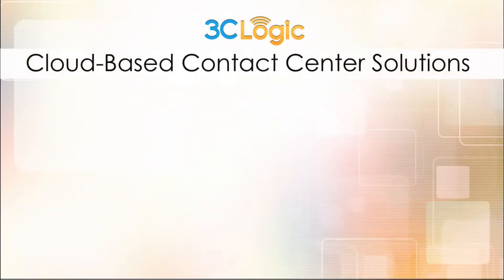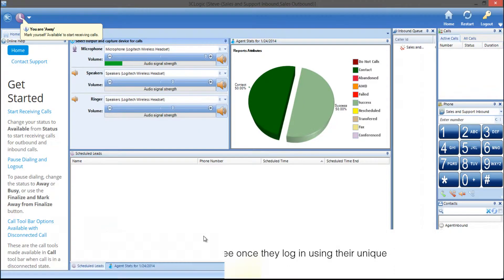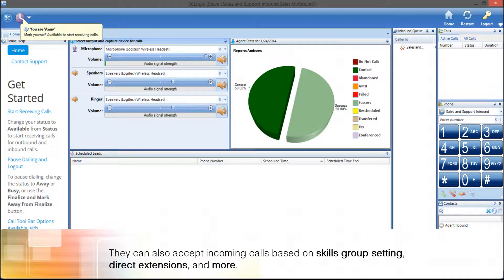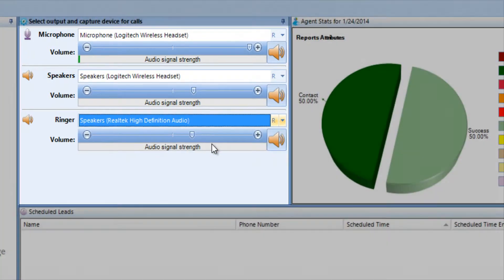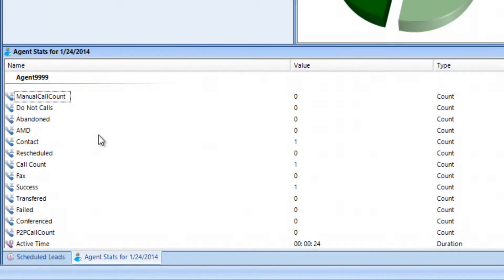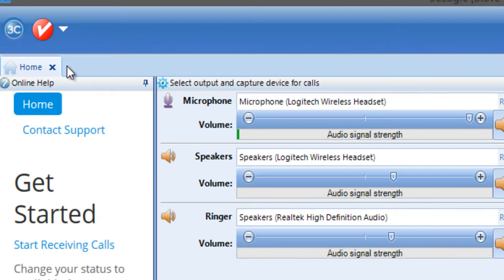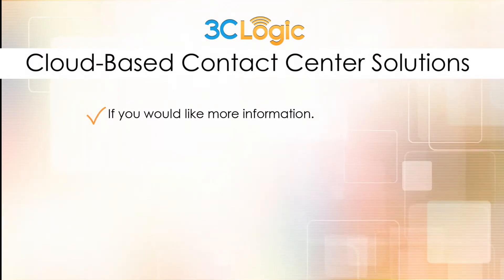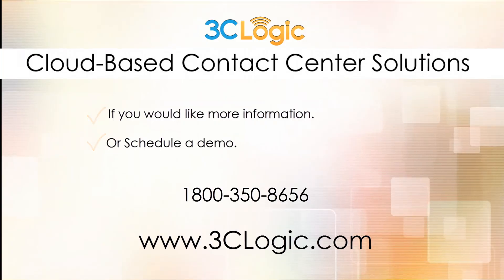3CLogic Cloud Contact Center Software, Rep or Agent Dashboard Software Demo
This video shows a high level glimpse of 3CLogic's cloud contact center software rep/agent dashboard.